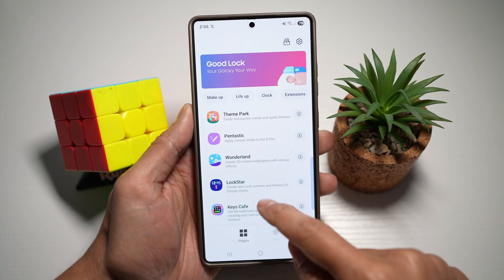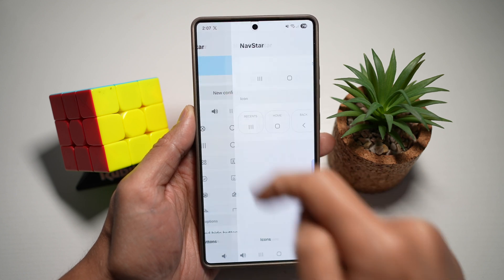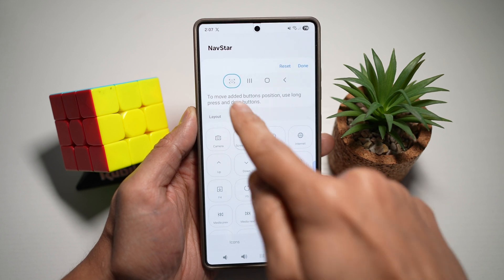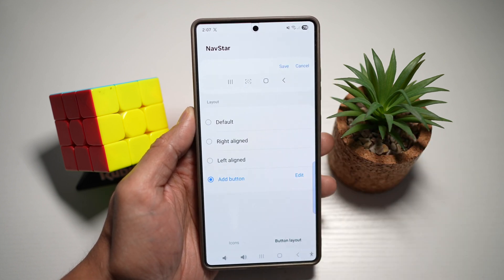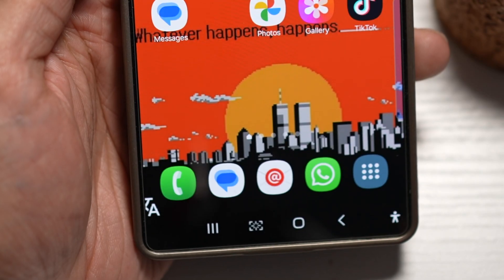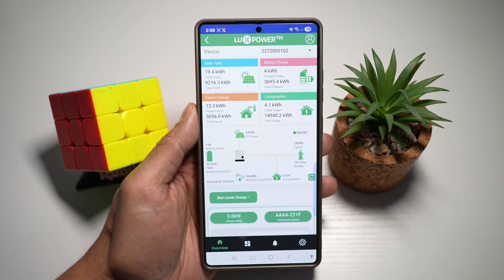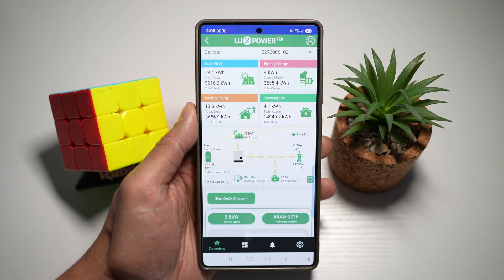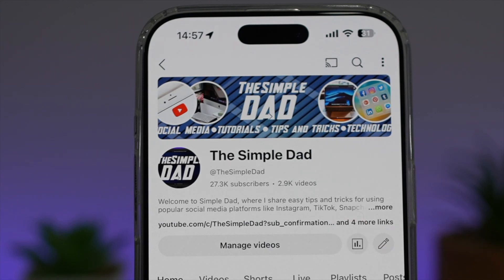How to Add Screenshot Button to Your Navigation Bar on Samsung S25 Ultra 2025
00:00 Intro
00:10 Like or no Like
00:20 How to Add Screenshot Button to Your Navigation Bar on Samsung S25 Ultra 2025